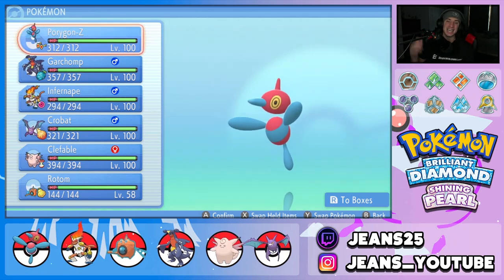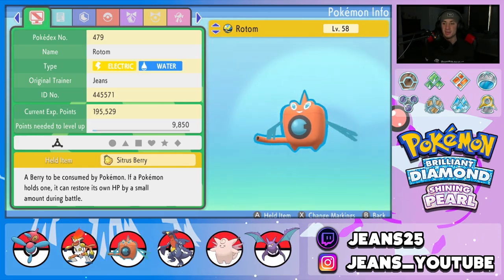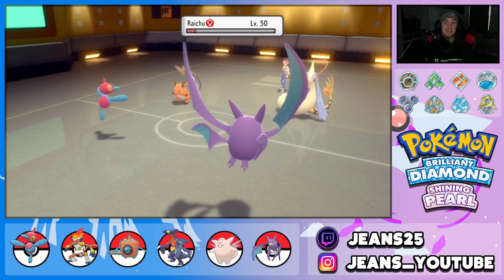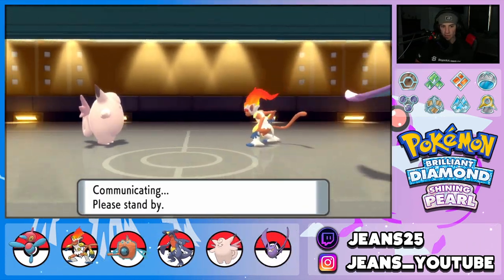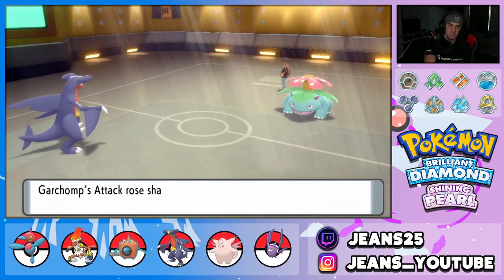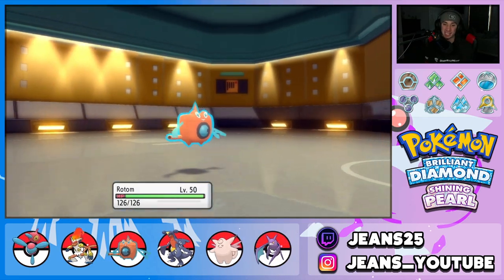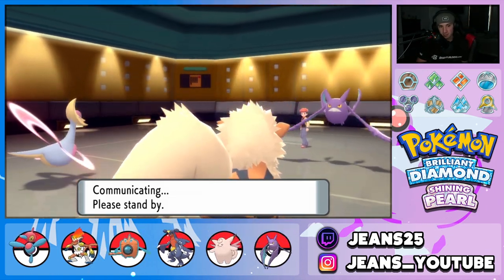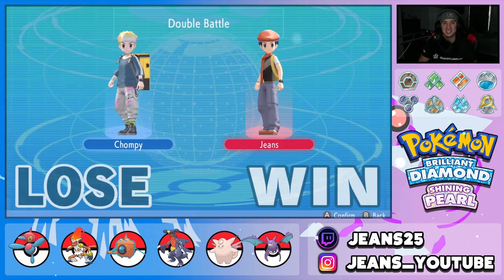PORYGON-Z IS THE STRONGEST POKEMON! - Pokémon Brilliant Diamond & Shining Pearl Competitive Battles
Union Room Codes: 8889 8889 and 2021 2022

Team:
Porygon-Z @ Choice Specs
Ability: Adaptability
EVs: 4 HP / 252 SpA / 252 Spe
Modest Nature
- Ice Beam
- Hyper Beam
- Tri Attack
- Thunderbolt

Infernape @ Life Orb
Ability: Blaze
EVs: 4 HP / 252 Atk / 252 Spe
Jolly Nature
- Fake Out
- Close Combat
- Flare Blitz
- U-turn

Garchomp @ Yache Berry
Jolly Nature
- Earthquake
- Dragon Claw
- Protect
- Swords Dance

Rotom-Wash @ Sitrus Berry
Ability: Levitate
EVs: 148 HP / 4 Def / 116 SpA / 4 SpD / 236 Spe
Modest Nature
IVs: 0 Atk
- Hydro Pump
- Thunderbolt
- Nasty Plot
- Protect

Crobat @ Iapapa Berry
Adamant Nature
- Cross Poison
- Brave Bird
- Tailwind
- Taunt

Clefable @ Leftovers
Ability: Unaware
EVs: 252 HP / 148 Def / 108 SpD
Bold Nature
IVs: 0 Atk
- Moonblast
- Safeguard
- Calm Mind

Adaptability Porygon-Z Team that we show off in Competitive Double Battles!

GAME INFO
Name: Pokémon Brilliant Diamond and Pokémon Shining Pearl
Developer: ILCA, Inc.
Publisher: The Pokémon Company, Nintendo
Platforms: Nintendo Switch
Release Date: November 19, 2021